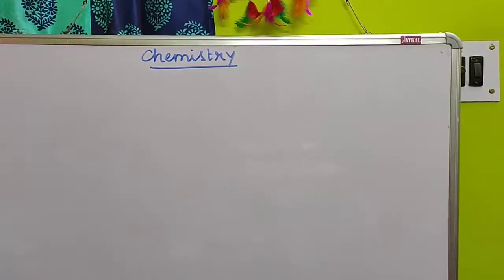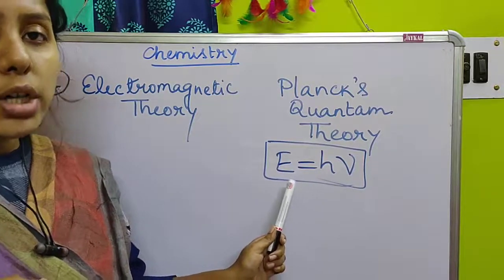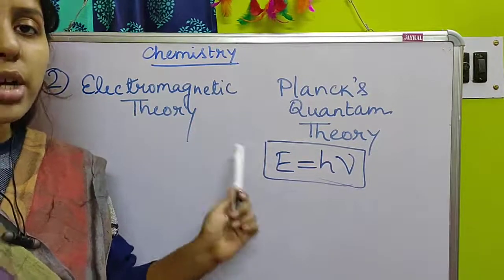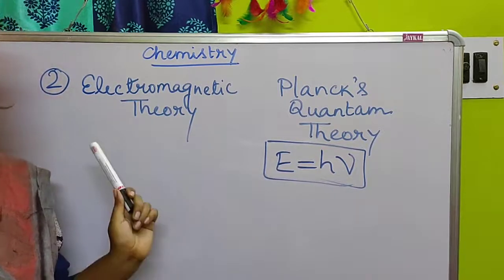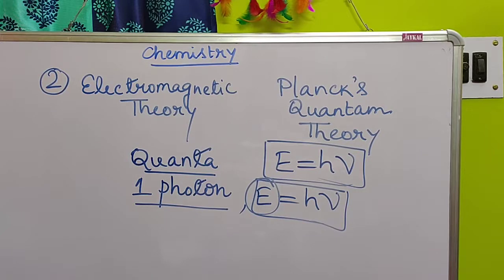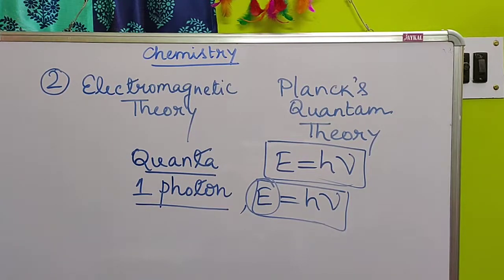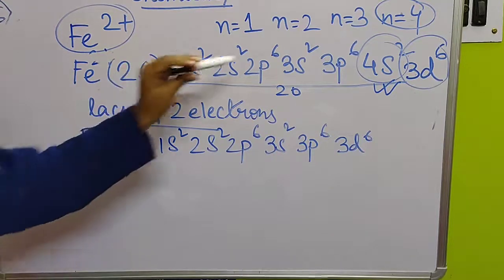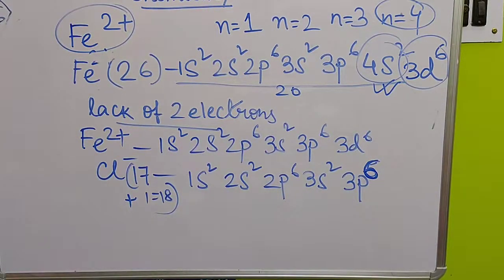Class 11 Chemistry Revisional Worksheet Atomic structure and Organic Chemistry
Soumita ma'am